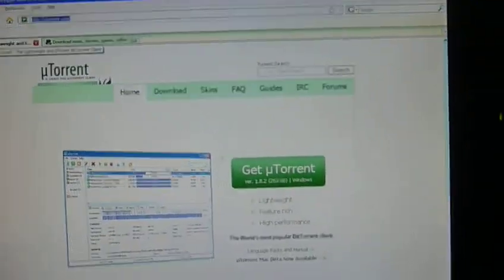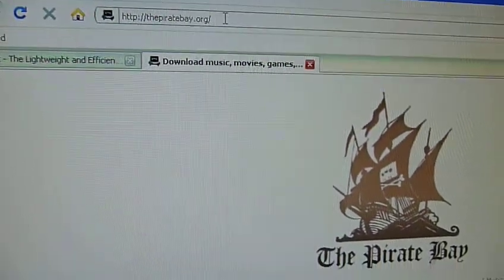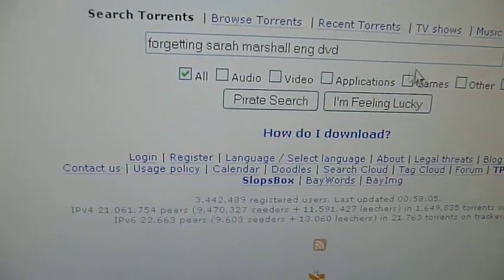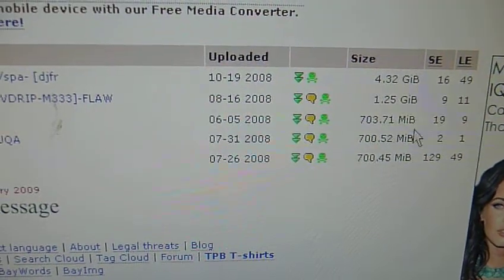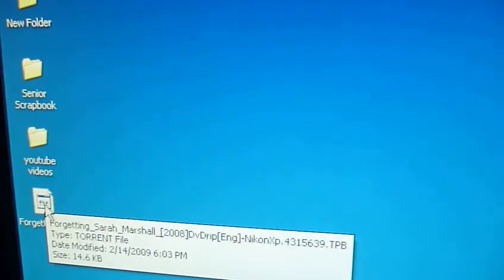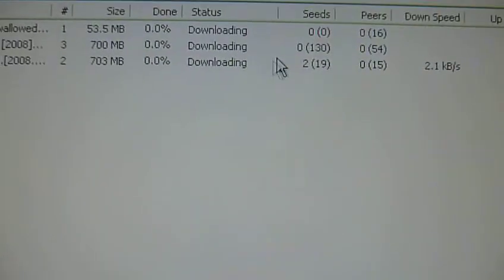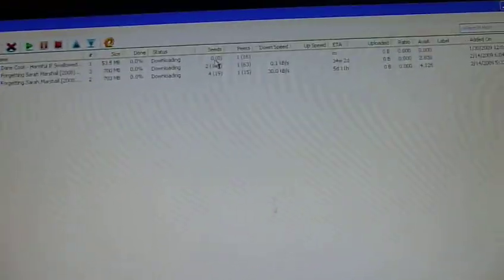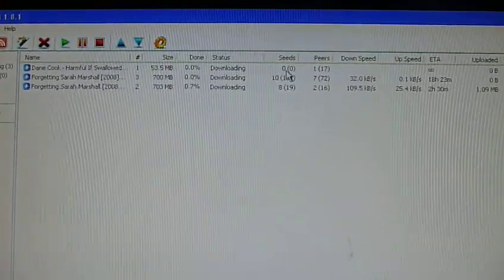How To Use Bit Torrent